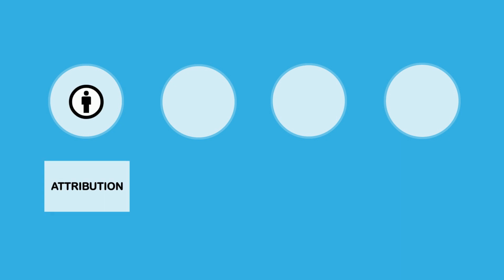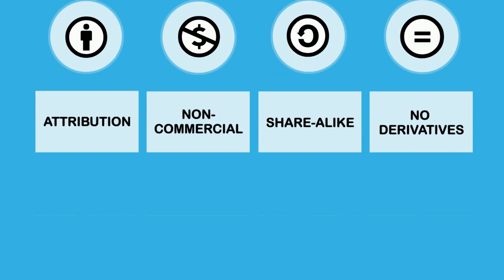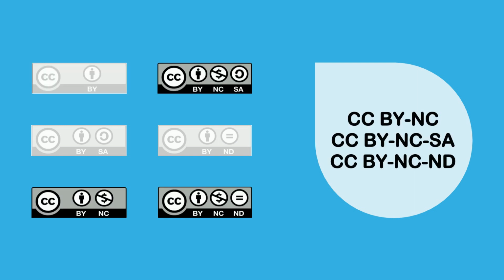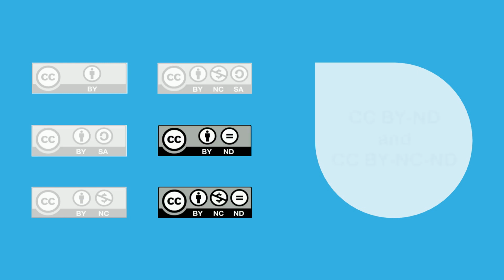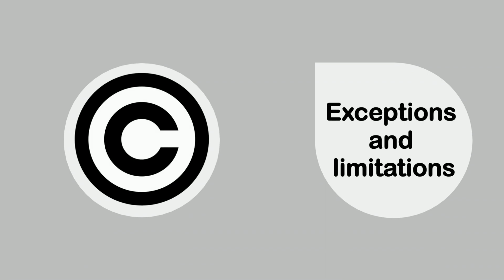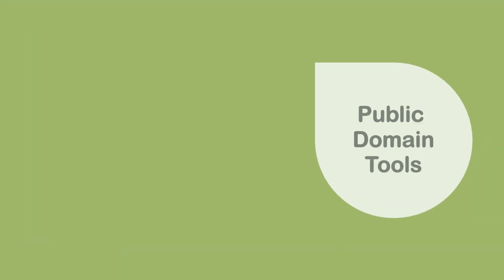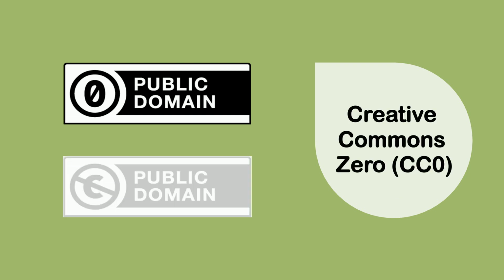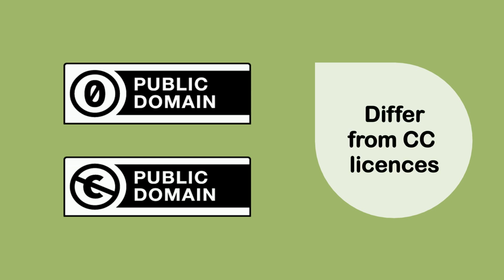Creative Commons Licences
In this video we'll be looking at Creative Commons licensing and tools, and how they interact with copyright.